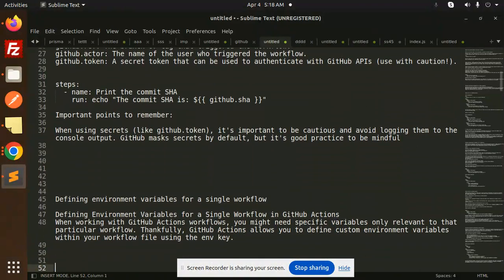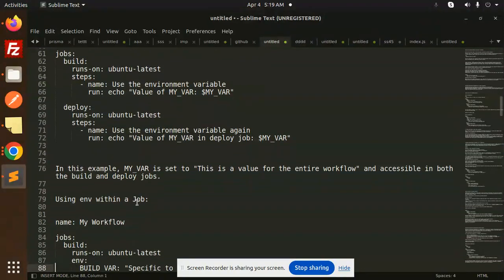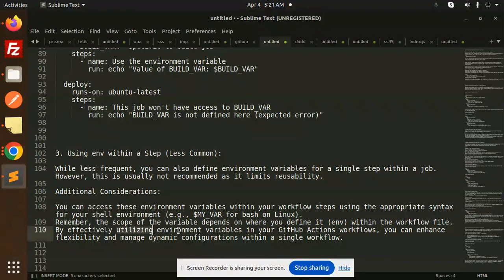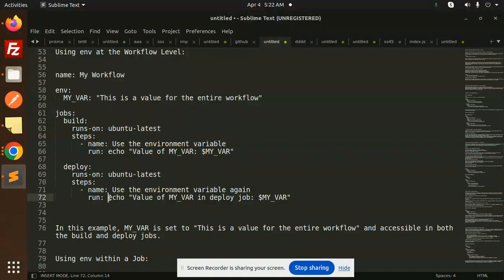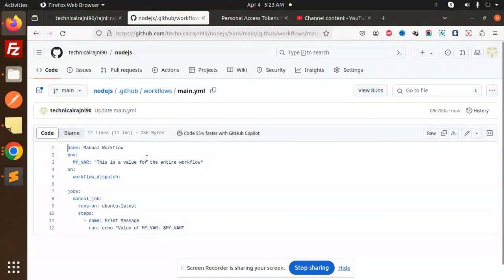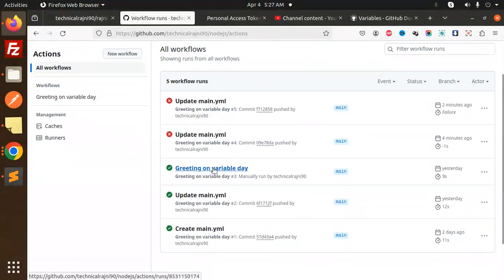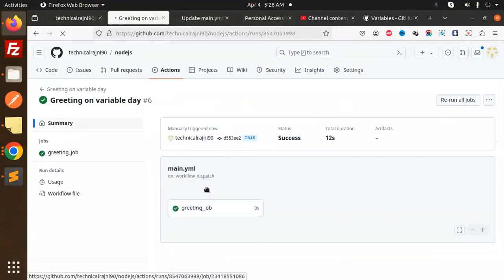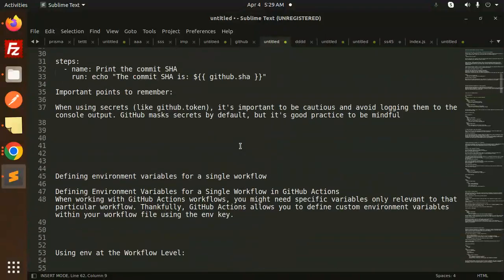GitHub Actions Tutorial #12 Defining environment variables for a single workflow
Defining environment variables for a single workflow
💡 GitHub Actions Pro Tip: Defining Environment Variables in One Workflow! 🚀🔑
🛠️ Fine-Tuning Your Workflow: Setting Environment Variables in GitHub Actions! 💻🔧
🌟 Mastering GitHub Actions: Custom Environment Variables for Your Workflow! 💼✅
🚀 Elevate Your Automation: Setting Environment Variables in GitHub Actions! 🌐🔒
🔑 Secure & Efficient: Defining Environment Variables for Your GitHub Actions Workflow! 💻🔐
⚙️ Customization Made Easy: Environment Variables in GitHub Actions Workflows! 🛠️💡
💻 GitHub Actions Deep Dive: Setting Environment Variables for Optimal Performance! 🔍🚀
🔧 Simplify Your Workflow: Configuring Environment Variables in GitHub Actions! 💼🛠️
✨ GitHub Actions Hacks: Maximize Efficiency with Environment Variables! 💻🔑
🔒 Protect Your Secrets: Best Practices for Setting Environment Variables in GitHub Actions! 🛡️💼

Nest